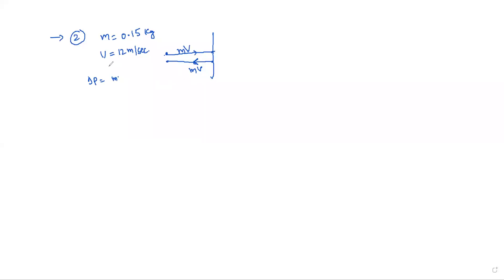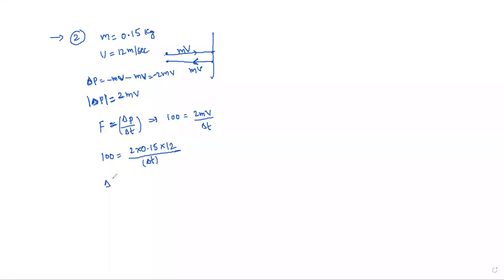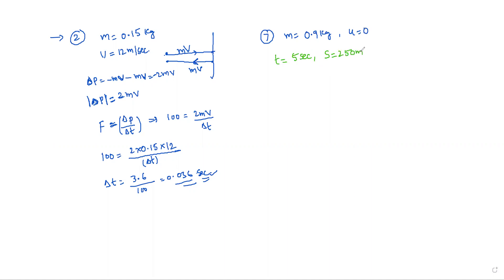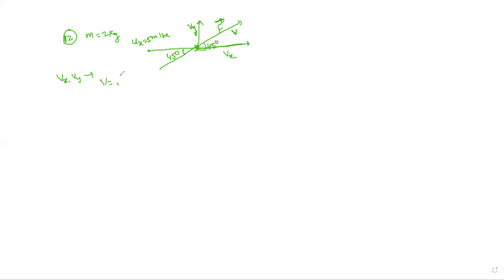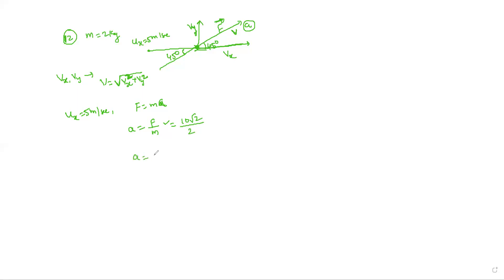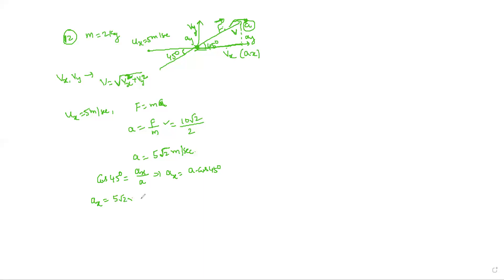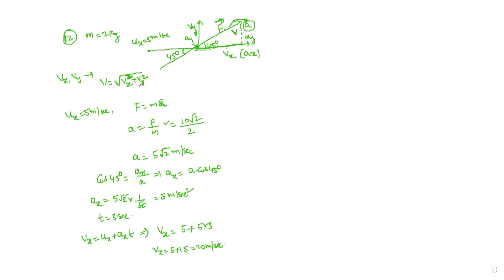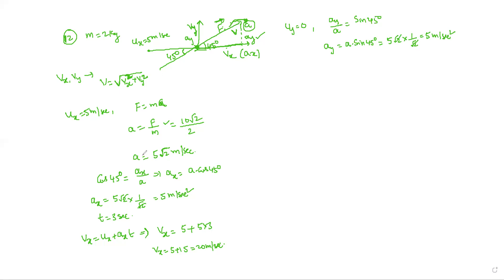Problems on Laws of motion (2 -10- 22)